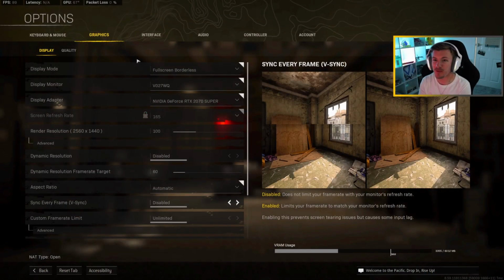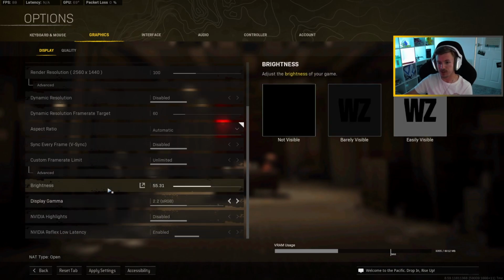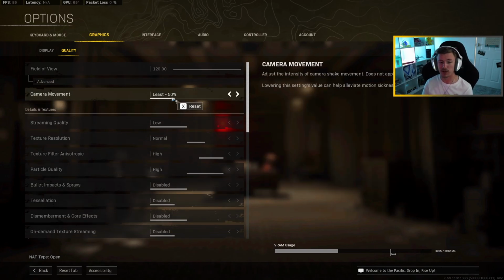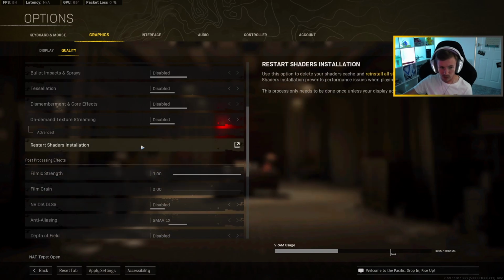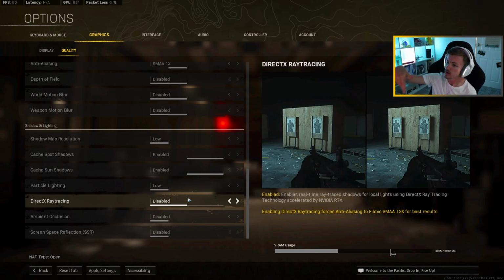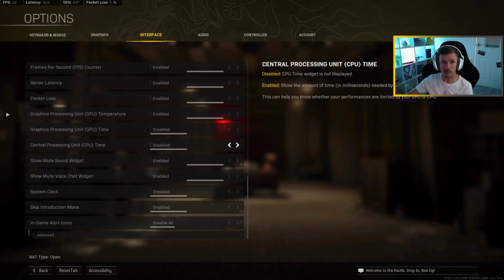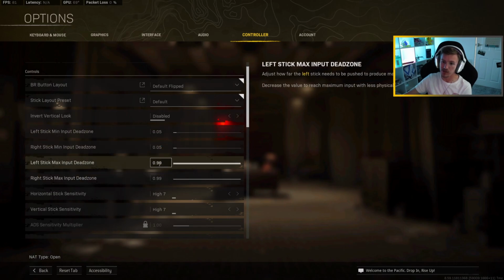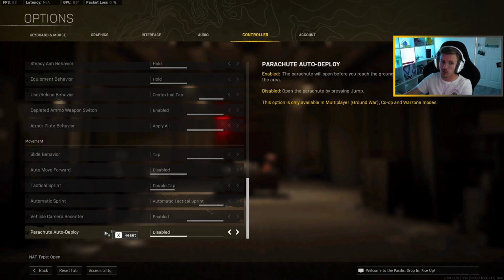BEST PC settings for Warzone! (All Settings + Controller)! 🎮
Are you sick of different videos for different settings, if so check out these settings for the best FPS in warzone.

This channel is dedicated to FPS style gameplay, mainly Call of Duty, Welcome to the channel!